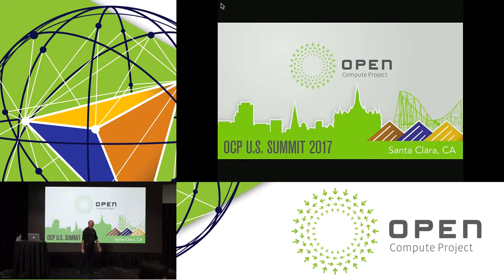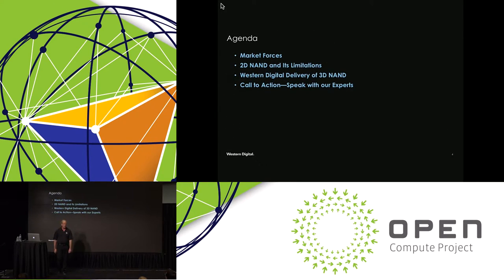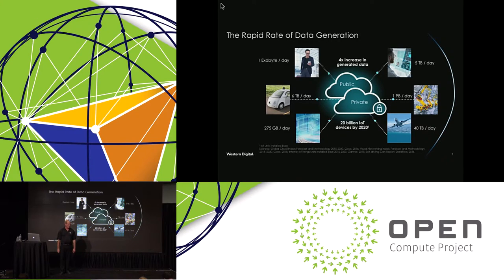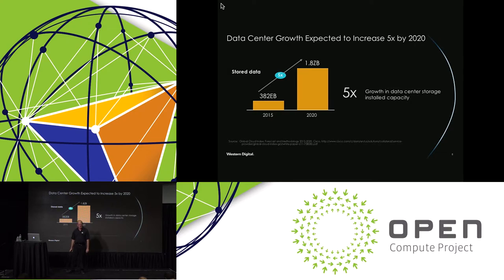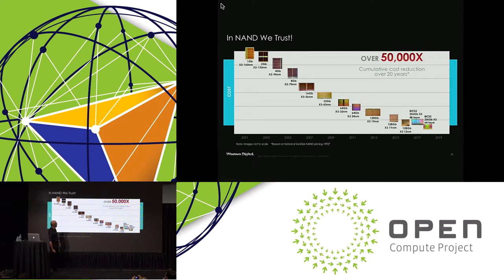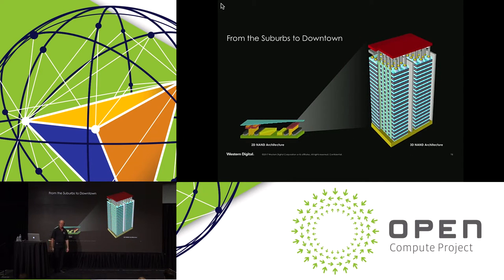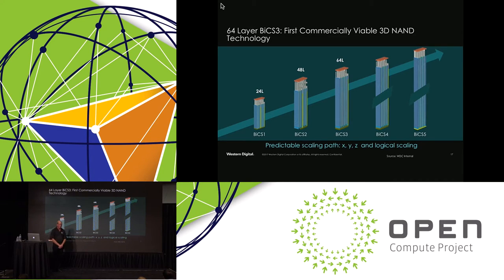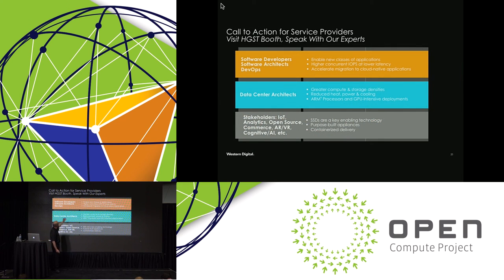Western Digital: The State of the Solid State Drive SSD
Speaker: Walter Hinton
Senior Global Director of Enterprise & Client Compute Solutions Marketing, Western Digital